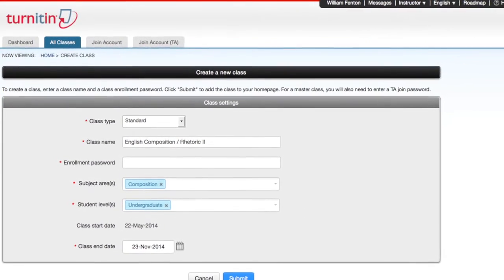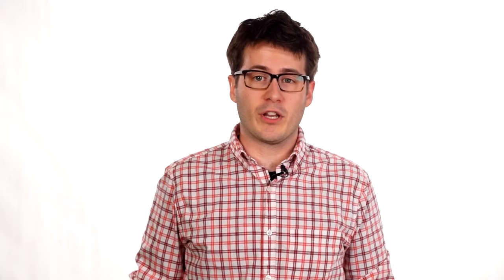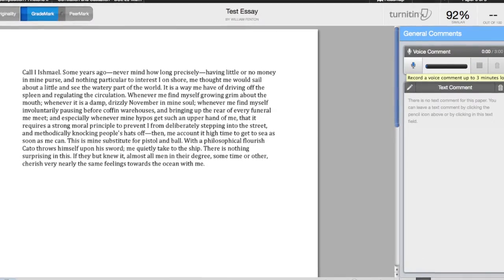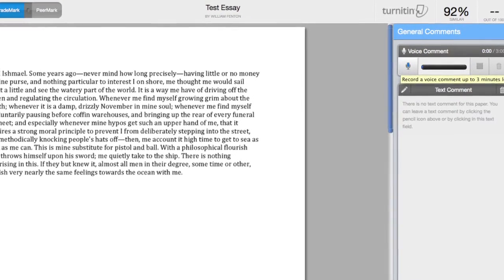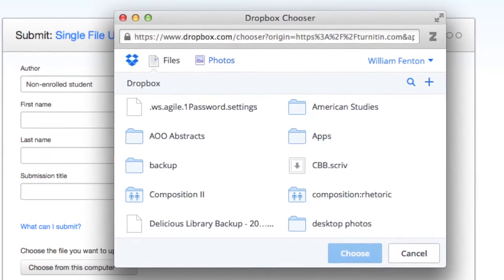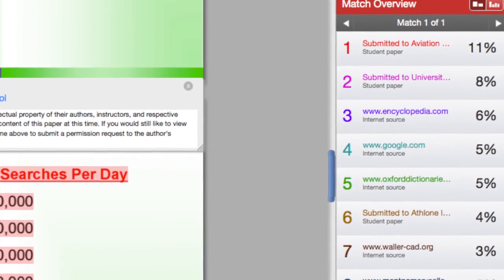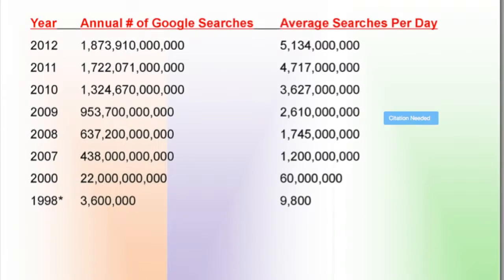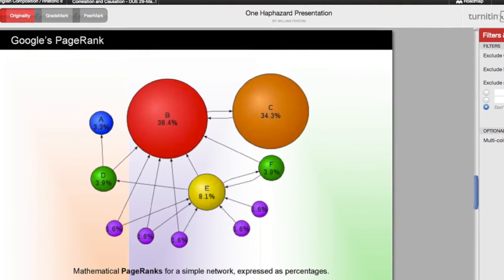iParadigms Turnitin Review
To say iParadigms' Turnitin (from $3 per student account) checks paper originality is like saying that a Swiss Army Knife has a blade. Yes, the Web-based Turnitin service scans papers against a prodigious database of journals, archived papers, and webpages (numbering in the thousands, millions, and billions respectively). And, yes, thanks to partnerships with both content aggregators and publishers such as CrossRef and EBSCO, searches are both wide and deep. But to describe Turnitin as a mere online plagiarism checker is to neglect the features that distinguish it from its competitors: course management, peer review, and online grading.